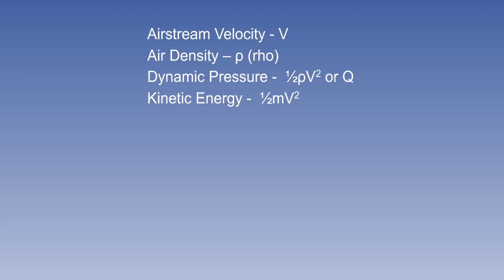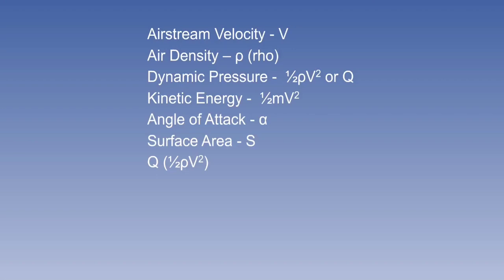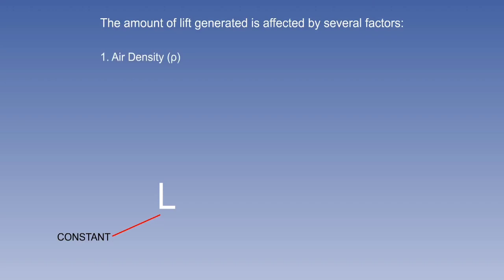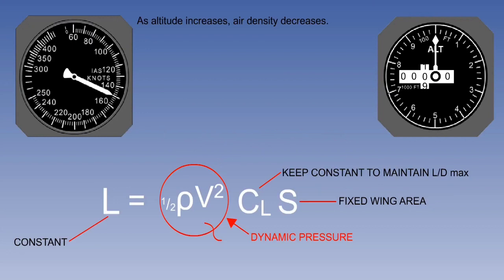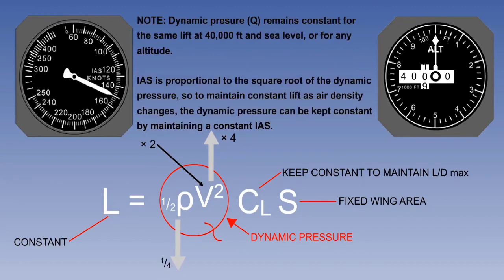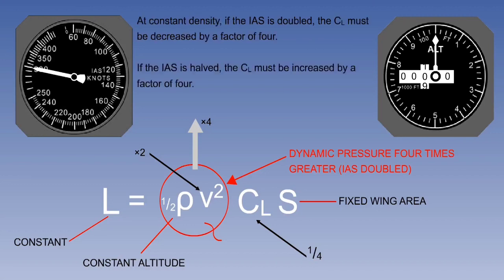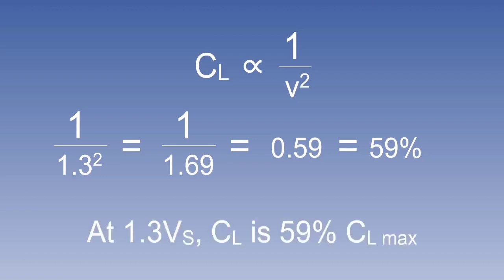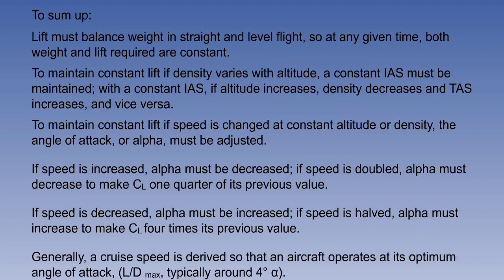EASA PART 66 MODULE 8 2 8 Lift Coefficient And Equation Lift Coefficient And Equation